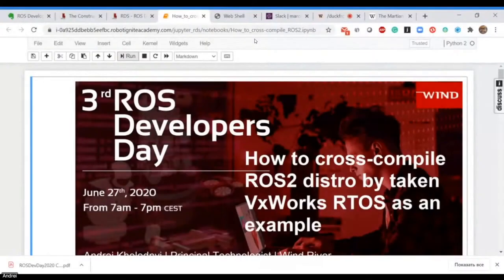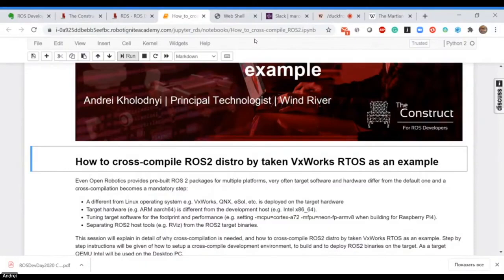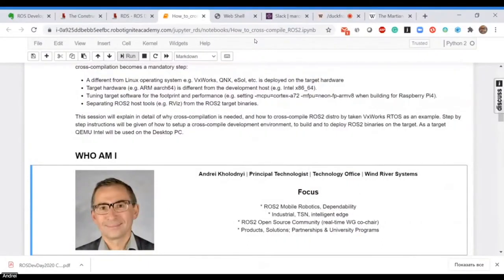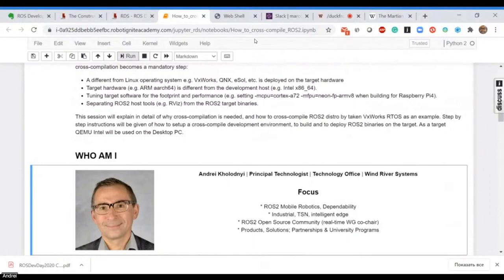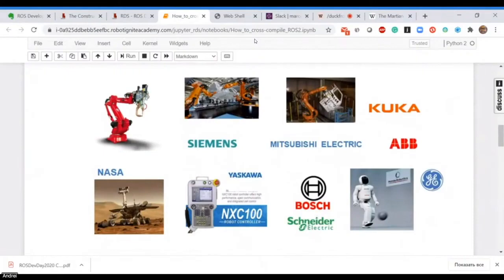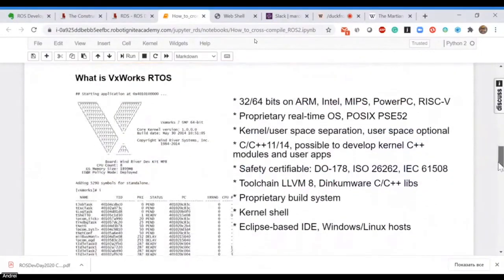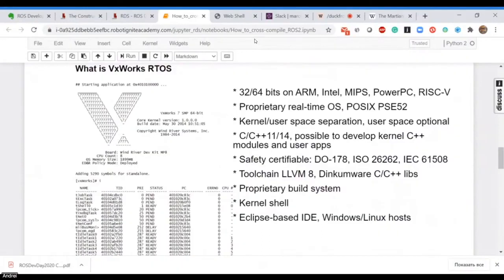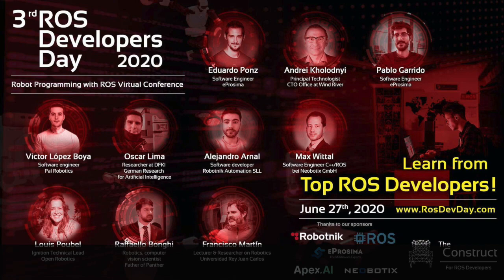How to cross-compile ROS2 distro by taken VxWorks RTOS as an example | ROSDevDay2020 Trailer #8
ROSDevDay2020 Speaker: Andrei Kholodnyi (Principal Technologist, CTO Office at Wind River)

Speech Title: How to cross-compile ROS2 distro by taken VxWorks RTOS as an example

Andrei is going to teach us how we can cross-compile ROS2, so we can take the source code of ROS2 and generate a new version of it for a different platform that is not a Linux PC. In this case, he will use the VxWorks operating system for an ARM processor as an example.

The full video will be released on July 13, 2020